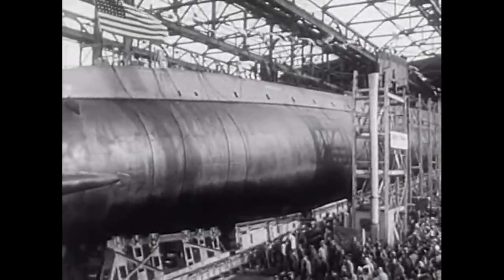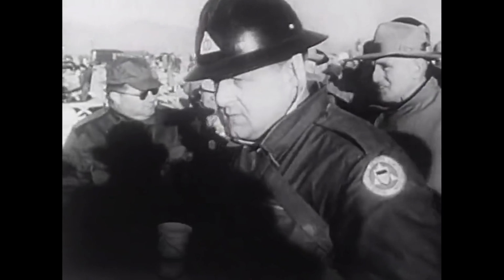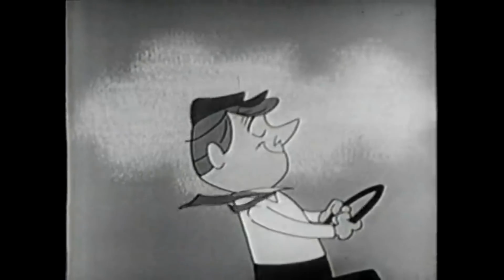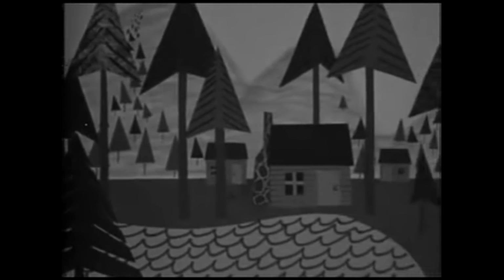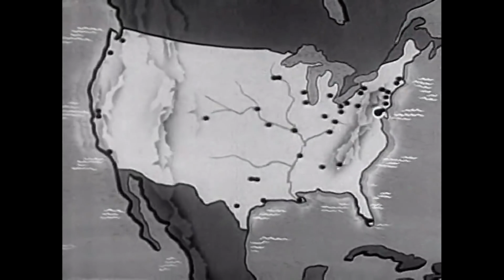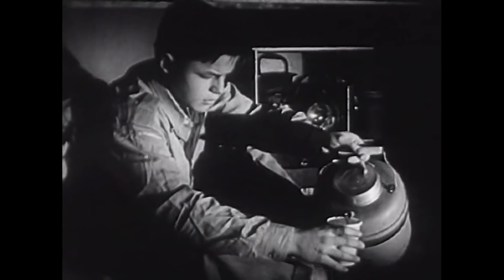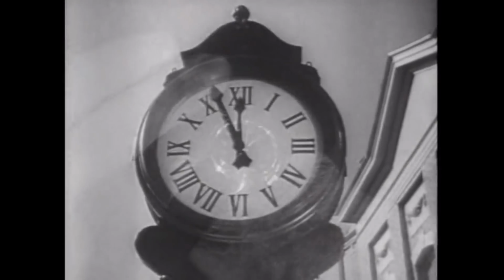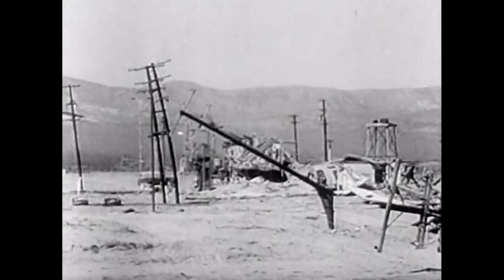Atomic Nights: Mid-Century Aesthetics and Anxieties | Sleepcore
CW: disturbing images
Sleepcore is back with Atomic Nights, a collection of Mid-Century aesthetics and anxieties!